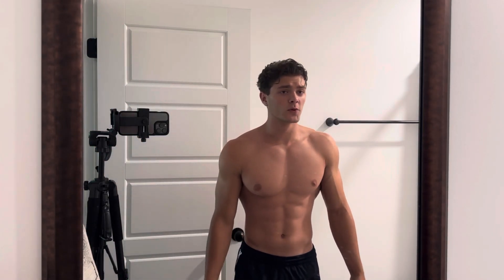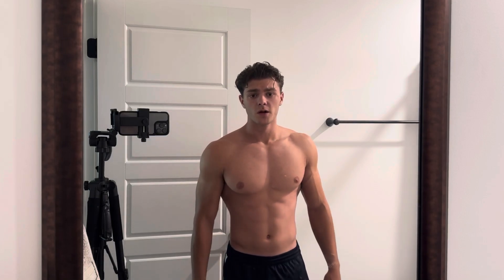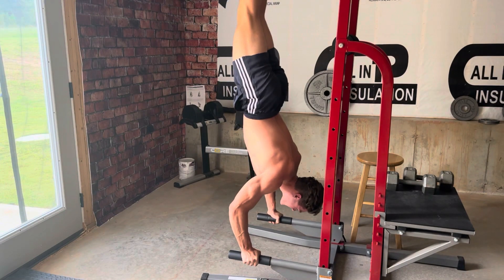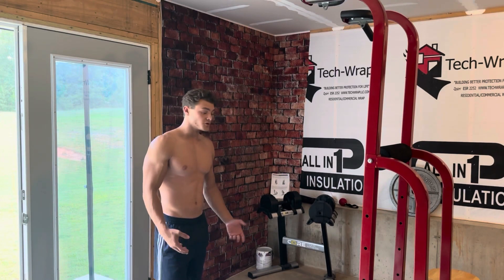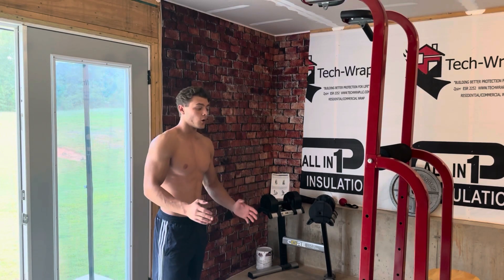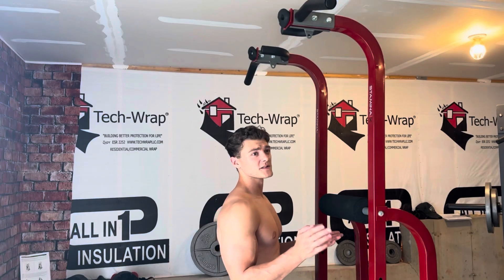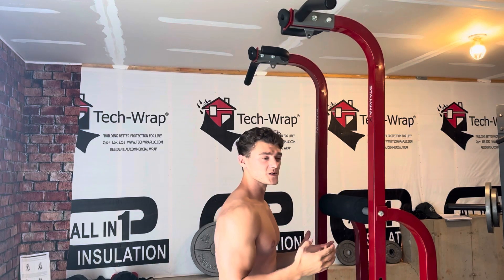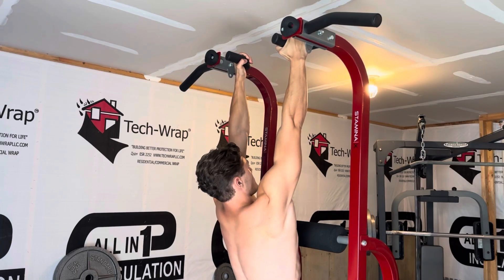What you should do on your (Rest Days)